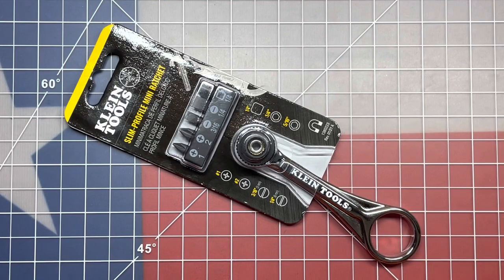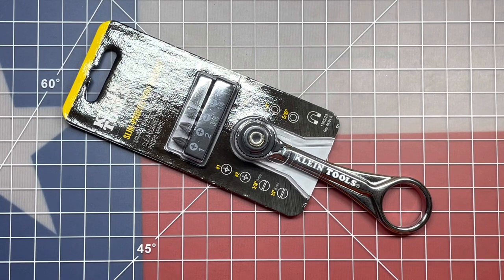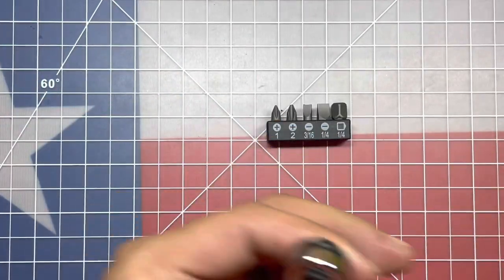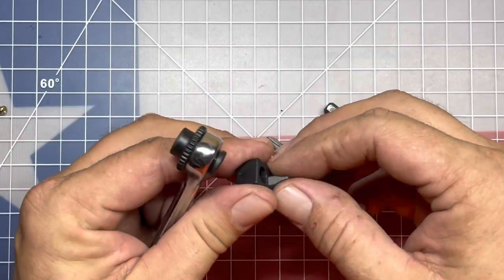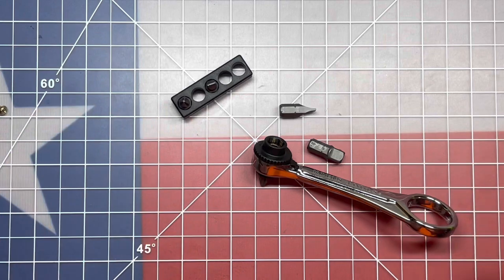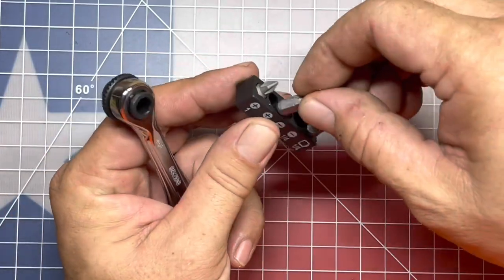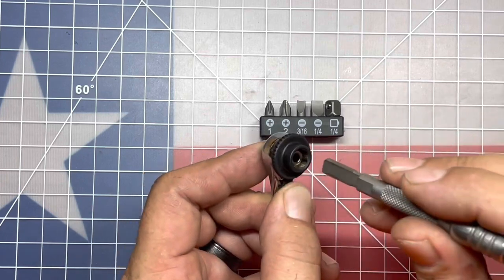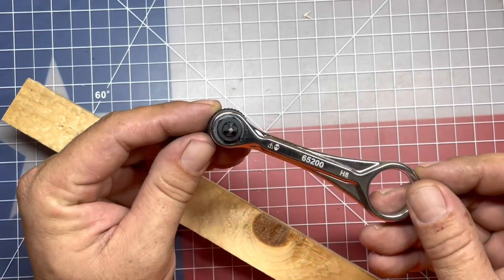Klein Mini Ratchet 65200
I picked this little ratchet up because I liked a lot of the features that were on it. Let’s try it out and see if it was worth the purchase price.

Klein Mini Ratchet
Klein Amazon Store klein mini ratchet review edc ratchet klein 65200 review